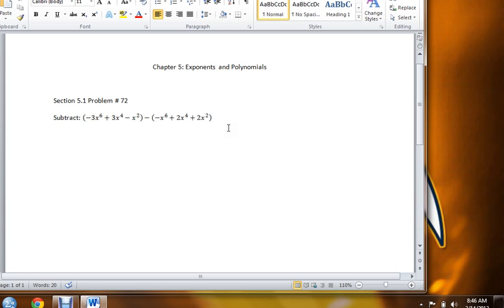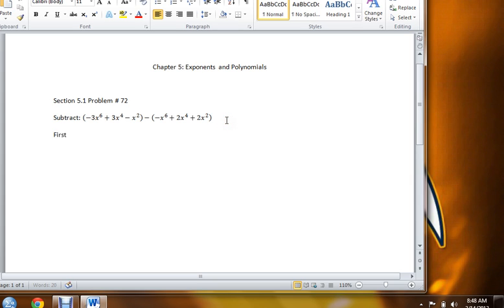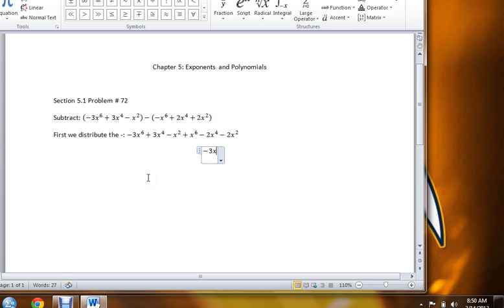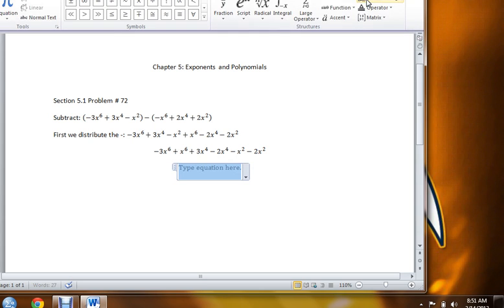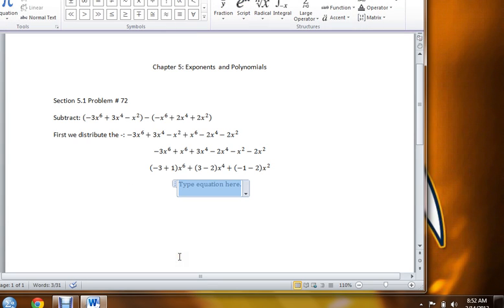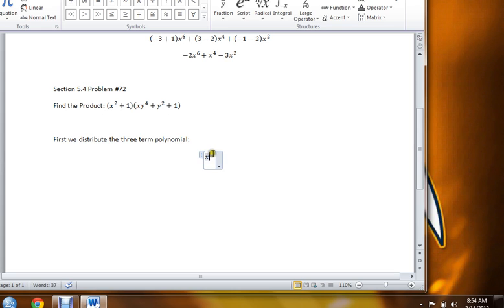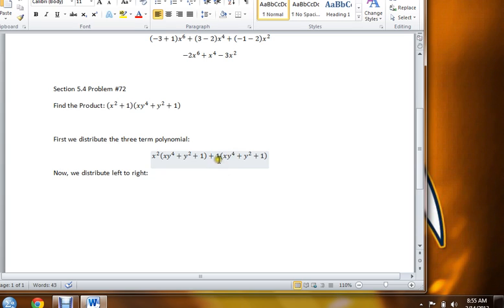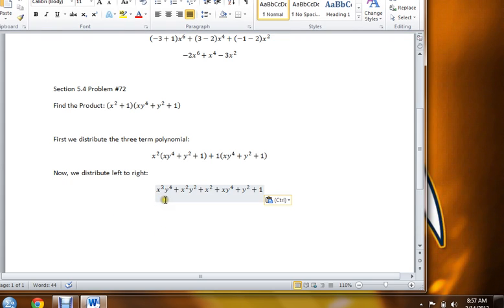Add and Multiply Polynomials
Two worked out problems from Chapter 5